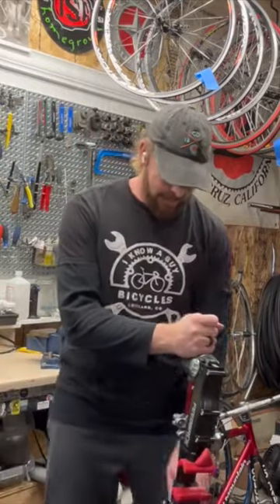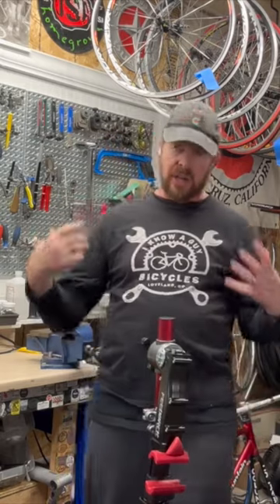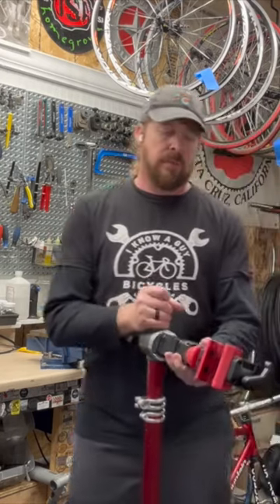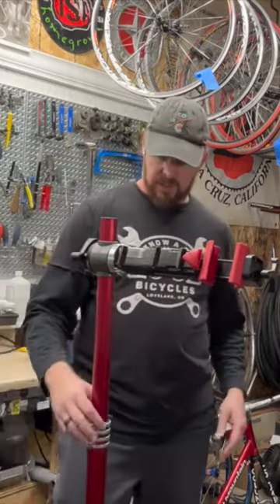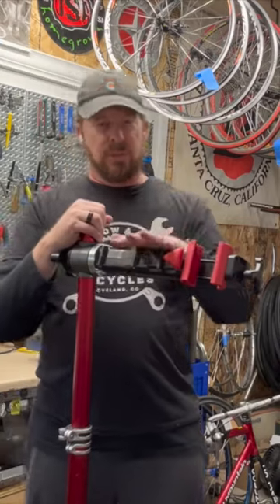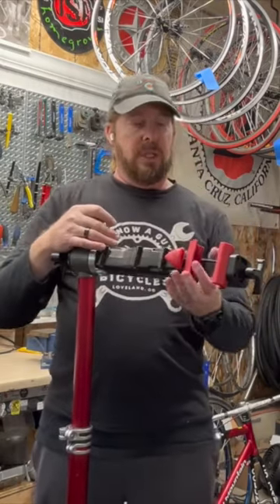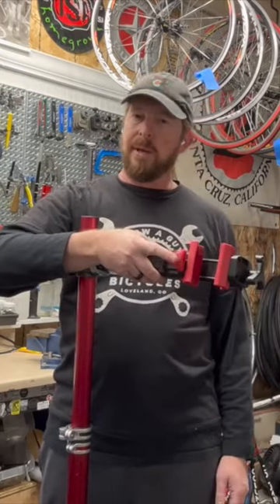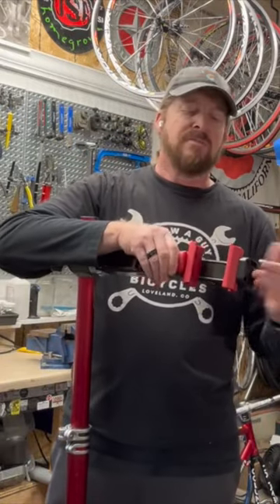BICYCLE TOOLS! What I Use - Repair Stands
Bicycle repair stands are incredibly beneficial for cyclists who want to maintain their bikes. They provide a stable platform for the bike, allowing cyclists to easily access all bike parts for repairs and maintenance. They also provide a comfortable working height, allowing the cyclist to work on the bike without bending over or kneeling. Bicycle repair stands also make it easier to clean and lubricate the bike and adjust the brakes and gears.

Help support my bike advocacy!

What tools I used or suggested in this video:
☞Feedback Sports Tool Tray
☞Feedback Sports Pro Elite Repair Stand
☞Feedback Sports Ultralight Bike Repair Stand
☞Feedback Sports Sport Mechanic Bicycle Repair Stand
☞Feedback Sports Padded Tote Bag Black/Red/White, Recreational, One Size
☞Park Tool PRS-26 Team Issue Bicycle Repair Stand
☞Park Tool Unisex Adult PCS-4-2 - Deluxe Home Mechanic Repair Stand with 100-5D Clamp Tool
☞Park Tool PCS-10.2 Home Mechanic Bicycle Repair Stand
☞Park Tool PCS-9.3 - Home Mechanic Repair Stand, One Size
☞Deluxe Double Arm Repair Stand
☞Deluxe Single Arm Repair Stand

Tools I Use Daily:
Workstands and Tools: